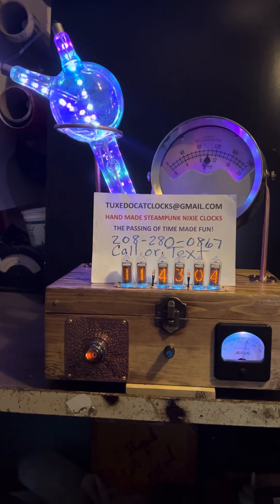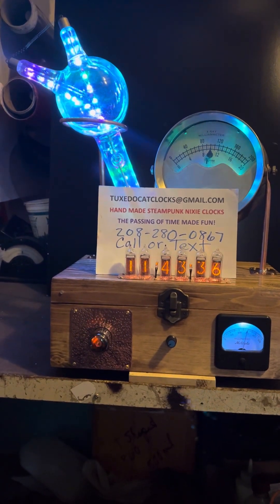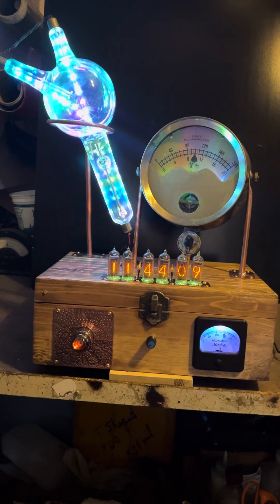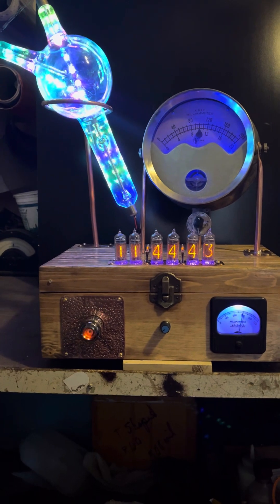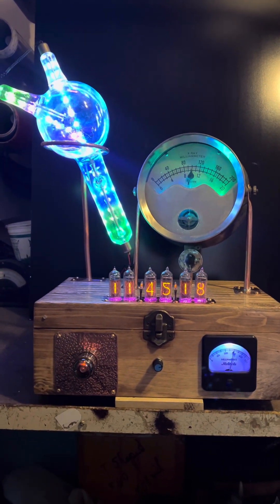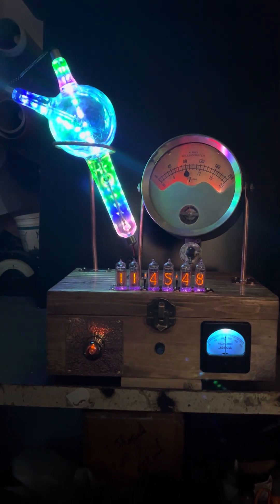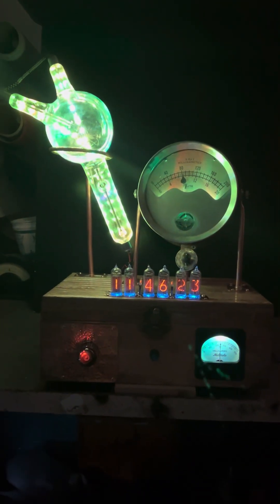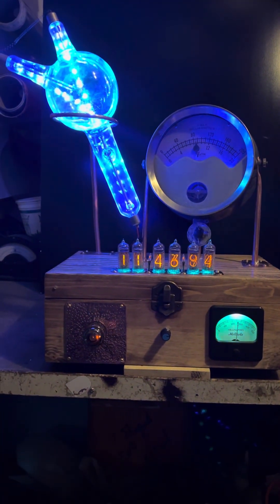Vintage X-Ray tube with 27 RGB’s